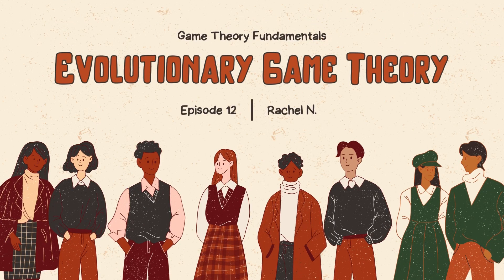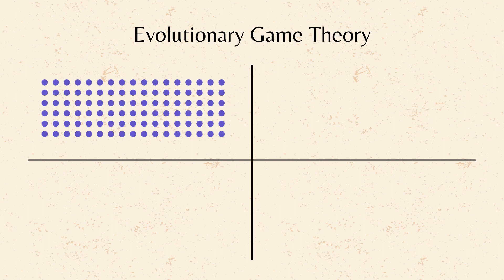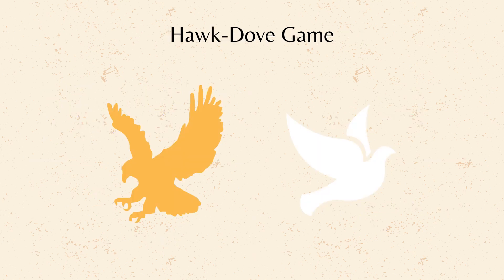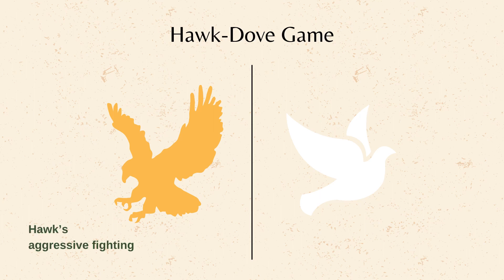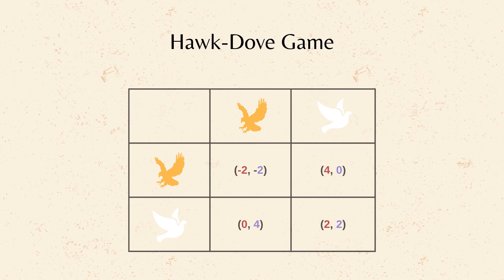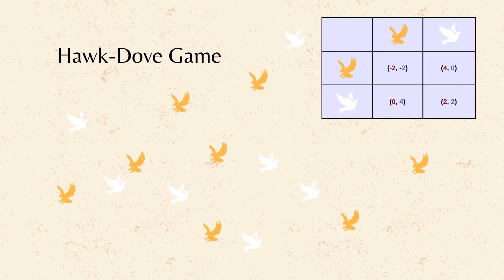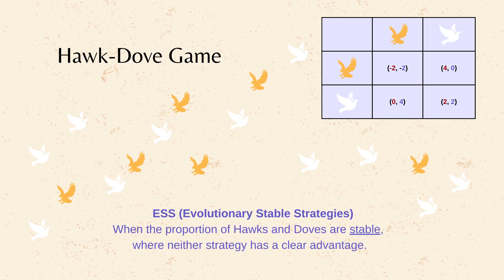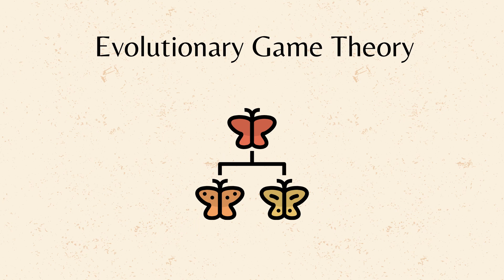Game Theory 101: Evolutionary Game Theory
Let's explore the natural selection that drives the evolution of strategies within a population with Evolutionary Game Theory (EGT).

- Game Theory Fundamentals Episode 11 -
Behavioral Game Theory

Chapters
00:00 Introduction
00:32 Evoutionary Game Theory Elements
01:13 Hawk-Dove Game
03:28 Natural Selection in EGT